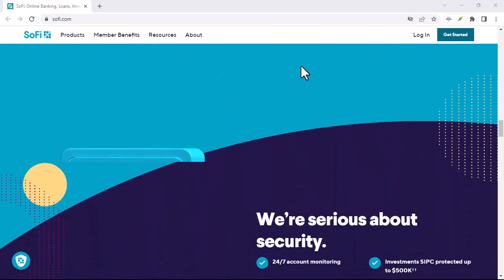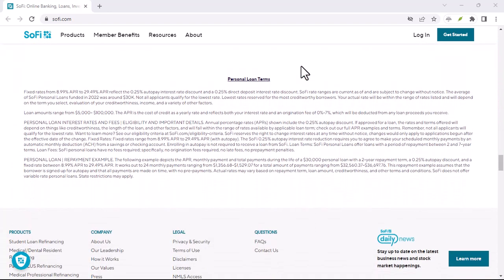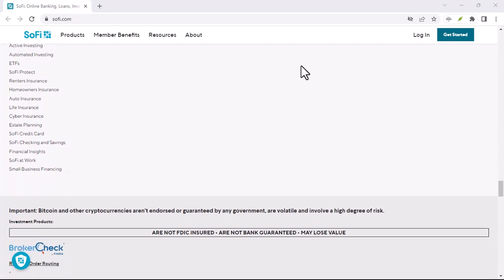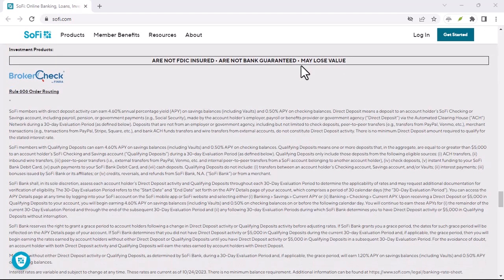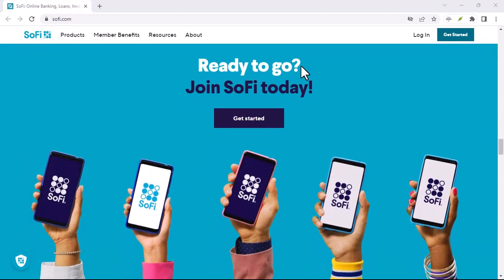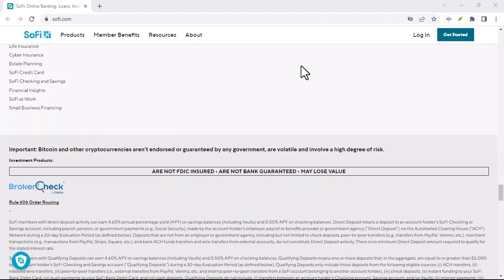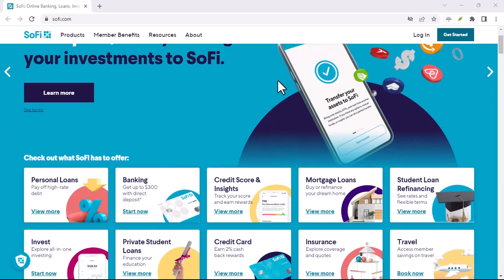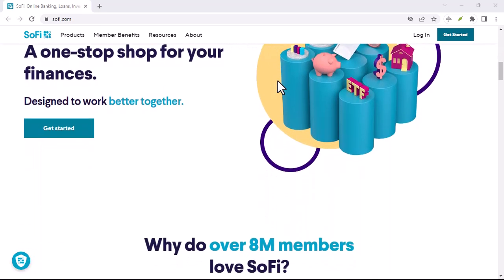Does Sofi accept cash deposits?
In this video we talk about Does Sofi accept cash deposits